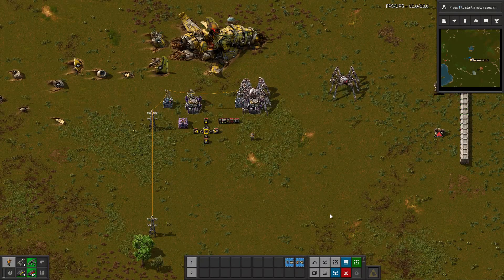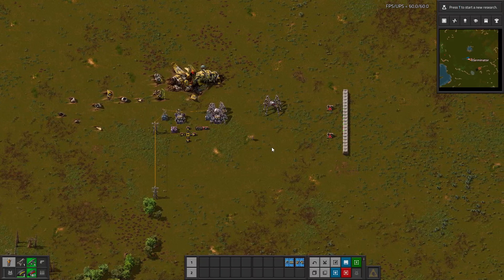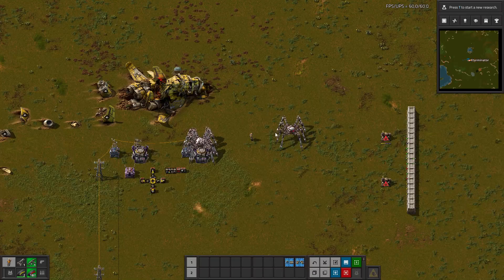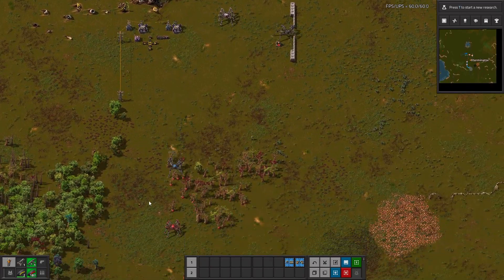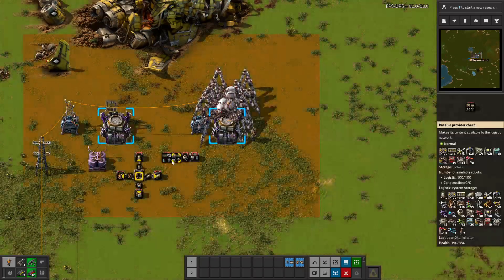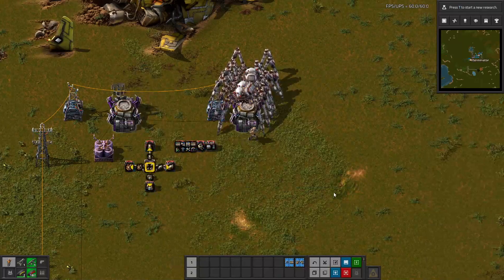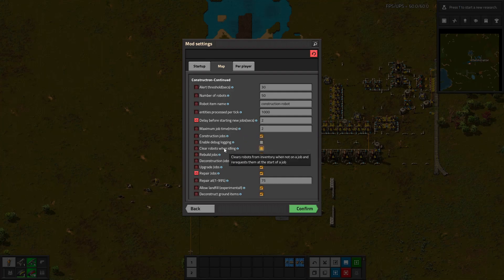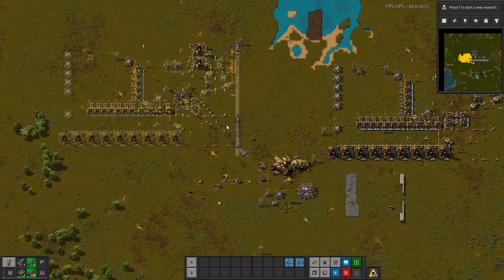Factorio Mod Spotlight - Constructron Continued Update (Fully Automated Building with Spidrrtrons!).